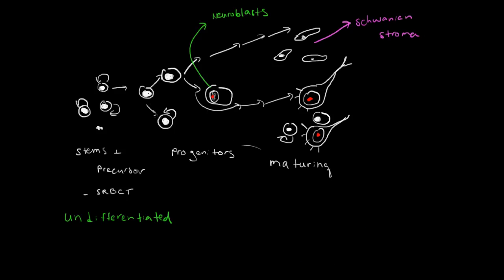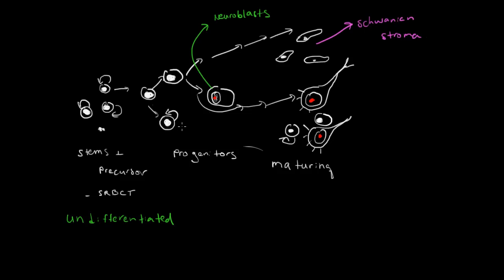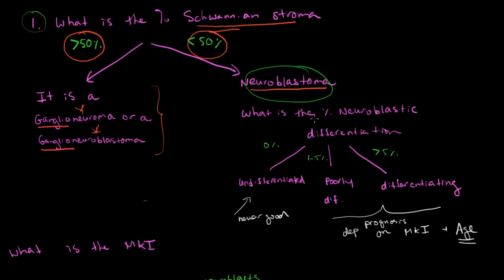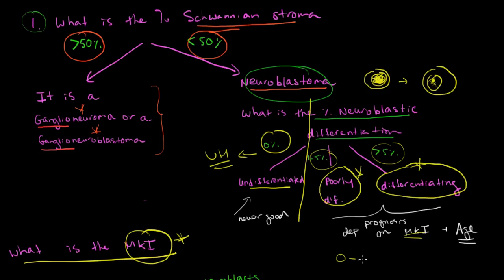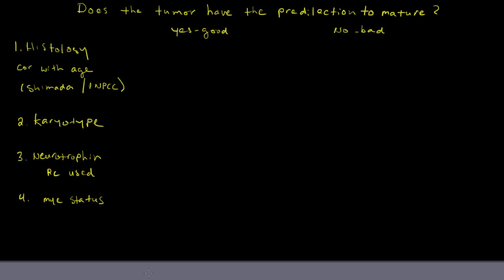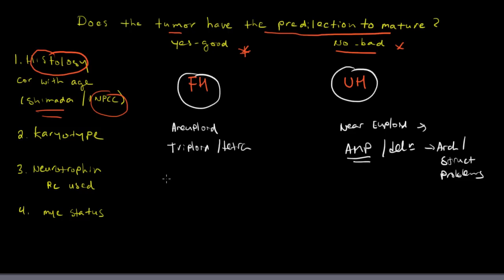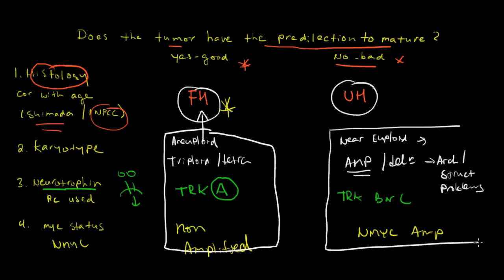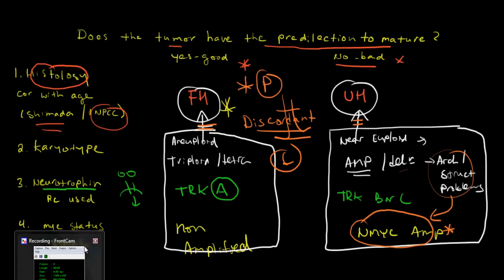neuroblastoma 5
prognostication of neuroblastoma